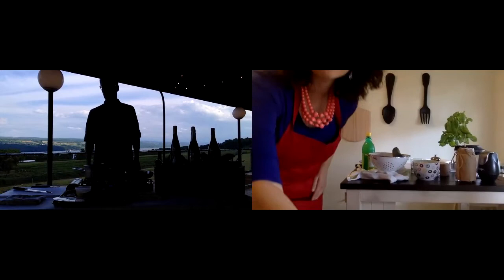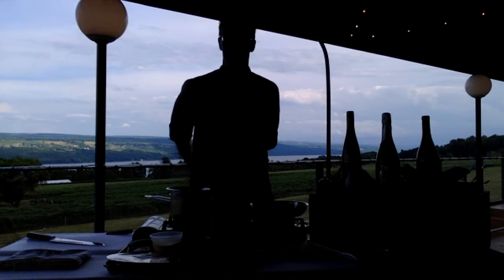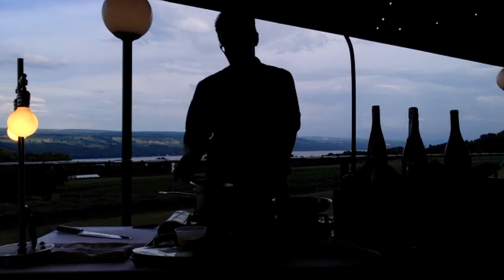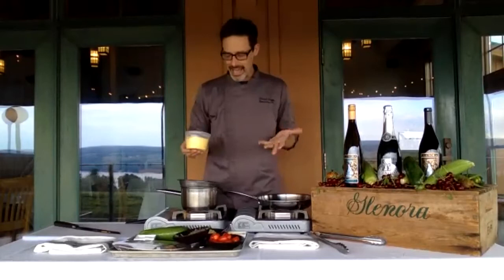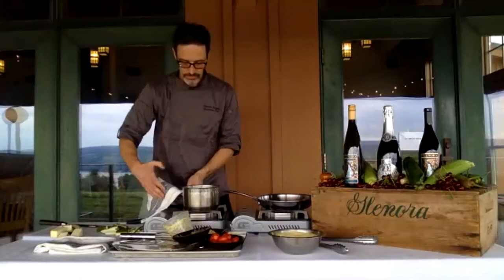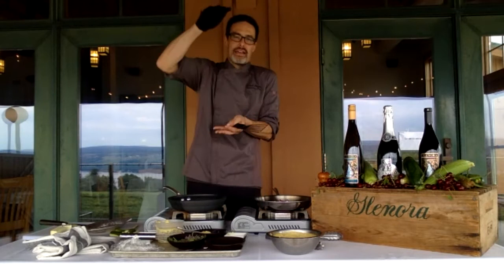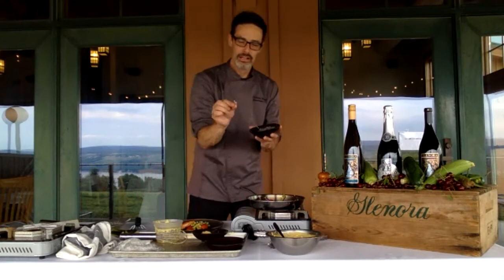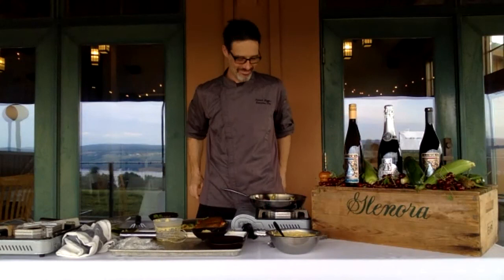Cooking Demo with Kae Lani Palmisano & Executive Chef Patrick Higgins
Join Patrick Higgins, Executive Chef at Glenora Wine Cellars’ Veraisons Restaurant, and Kae Lani Palmisano, Host of WHYY-TV's Check, Please! Philly, for a live cooking demonstration that explores local ingredients from Finger Lakes Wine Country, New York. Patrick and Kae Lani will discuss what to look for in fresh ingredients, how each ingredient is best used, kitchen tips and tricks, and what Finger Lakes Wine Country brings to the table.